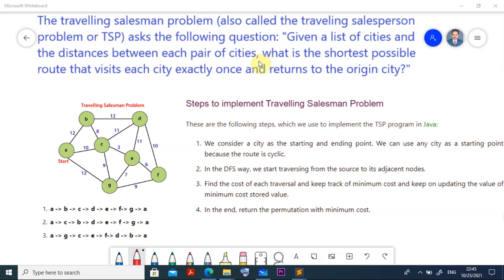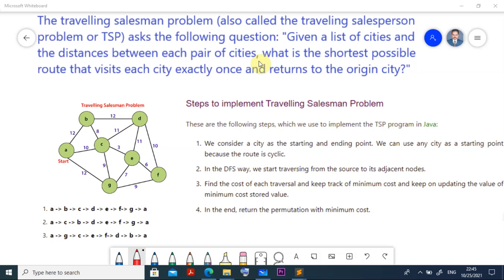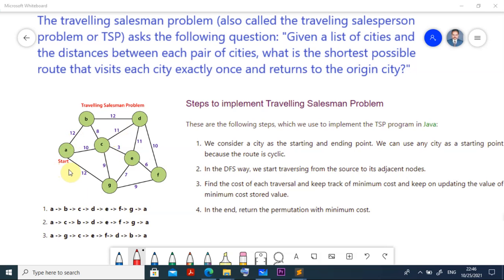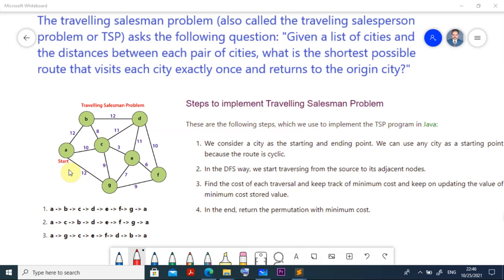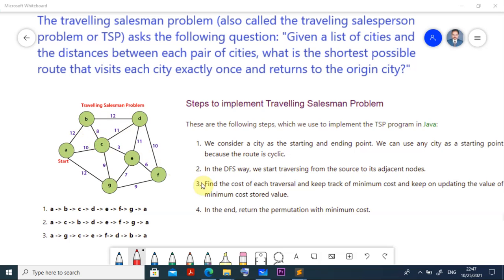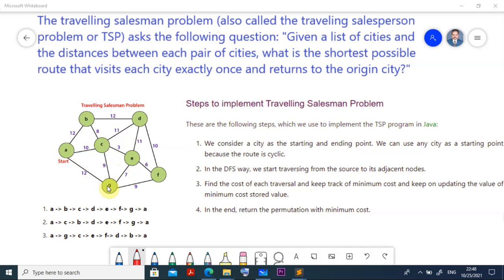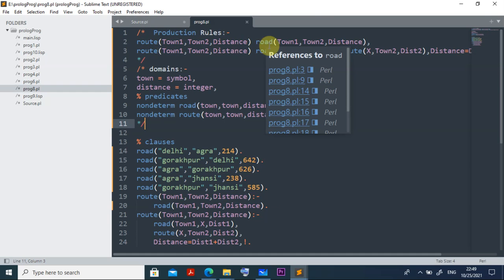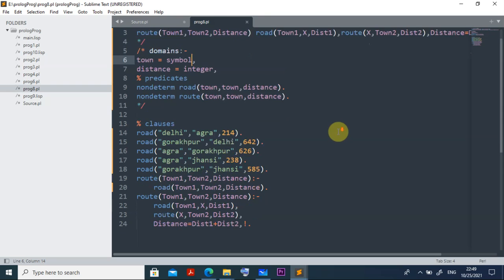AI: PROLOG Part 4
Travelling Salesman Problem TSP